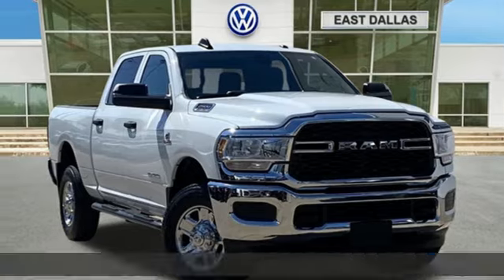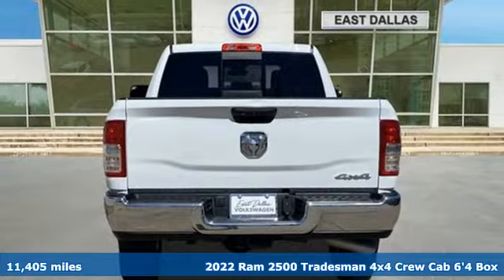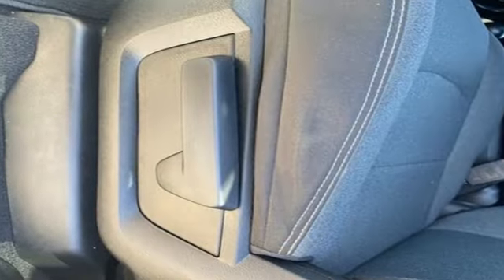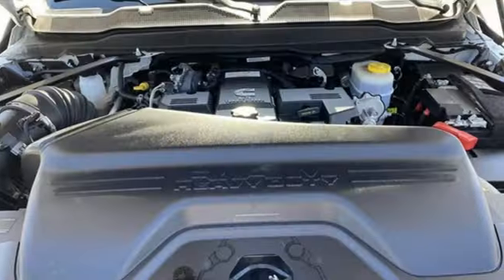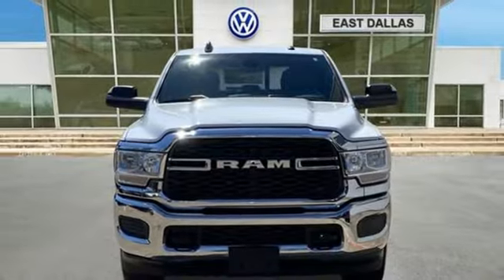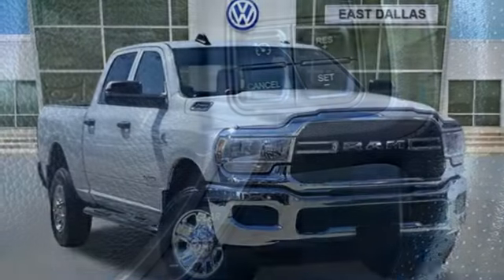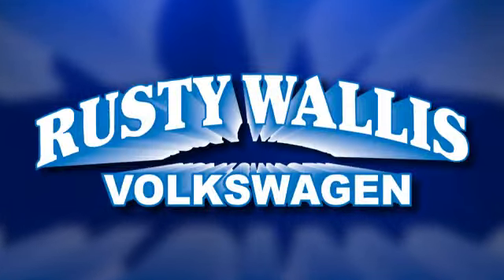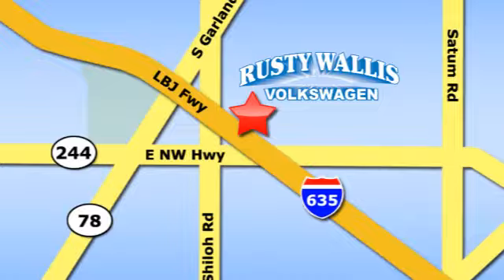Used 2022 Ram 2500 Dallas TX Garland, TX P286804 - SOLD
Year: 2022
Make: Ram
Model: 2500
Trim: Tradesman
Engine: Cummins 6.7L I6 Turbodiesel
Transmission: 6-Speed Automatic
Color: White
Interior: Black
Mileage: 11405
Stock #: P286804
VIN: 3C6UR5CL3NG286804

Address:
12635 Lyndon B Johnson Freeway